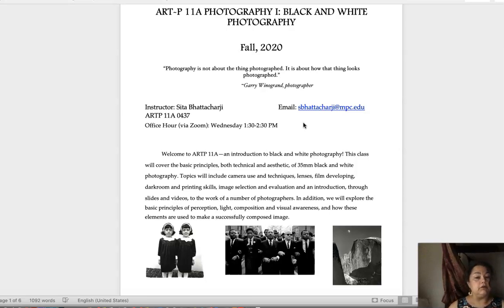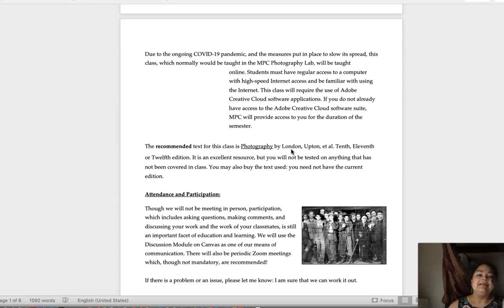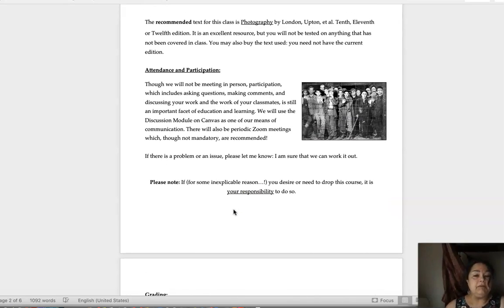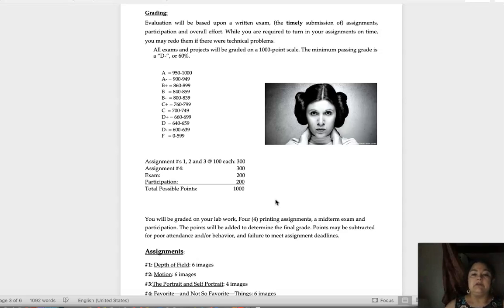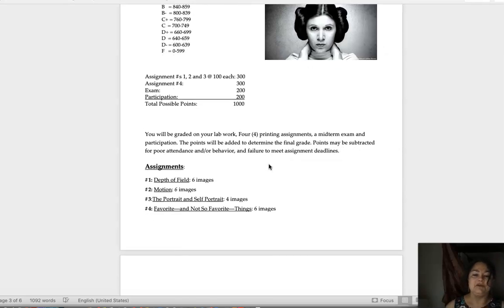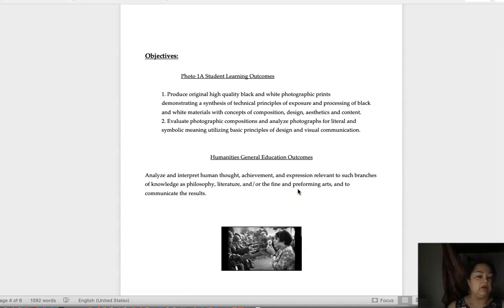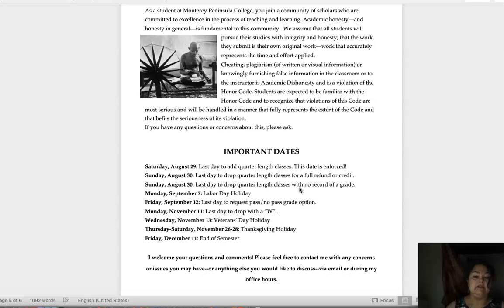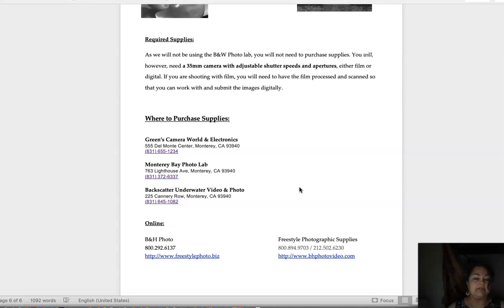Art-P 11 Welcome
Welcome to Art-P 11